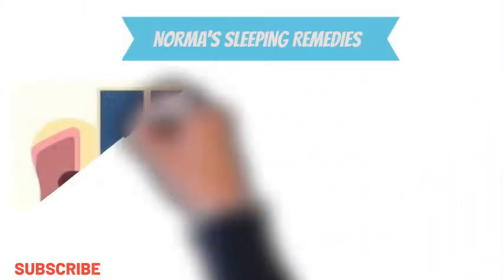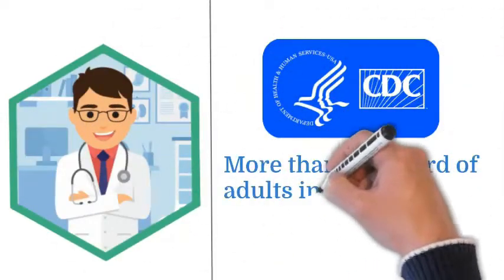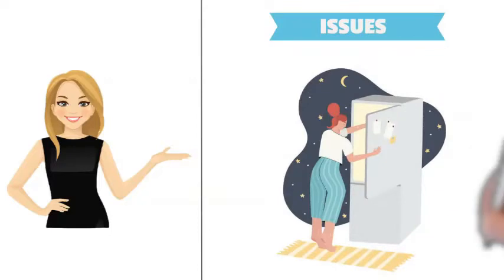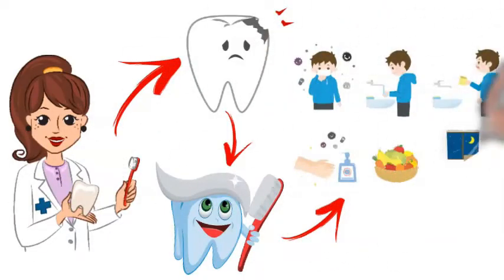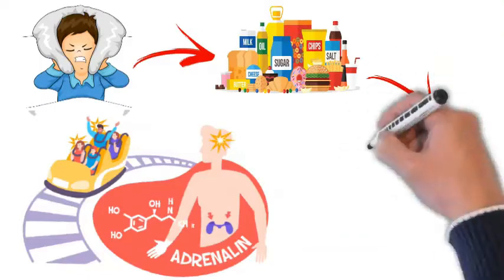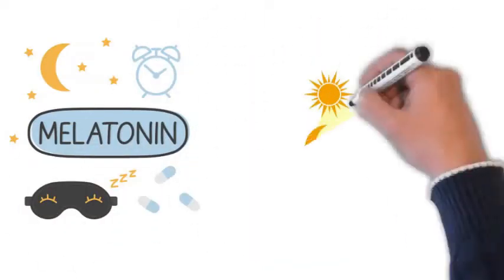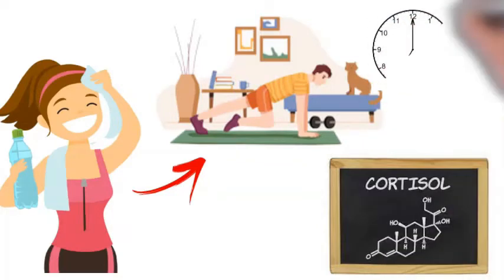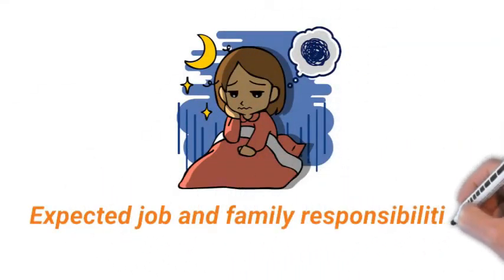Norma's sleep Remedies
Hello Friends, Insomnia affects 10 to 25% of the population.  I had difficulty falling asleep so I got better after mastering these remedies  - so I thought I would share them with you

It means so so soooo much and helps me more than you know!!

I love and appreciate you all very much - happy watching!